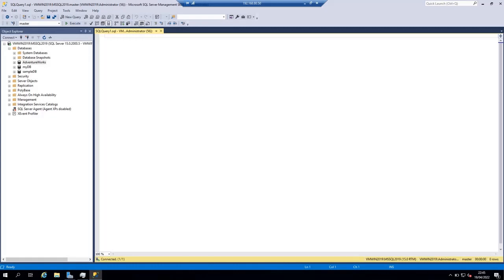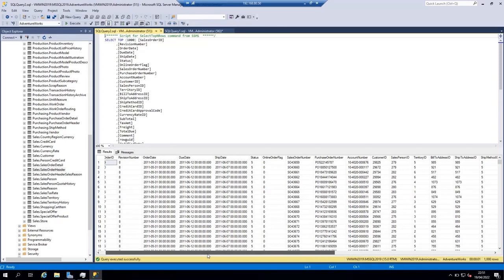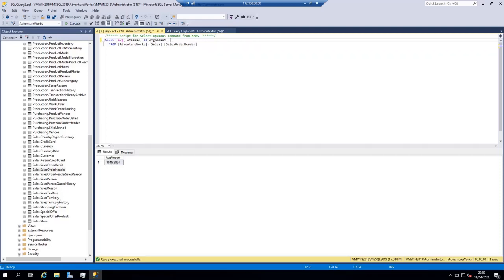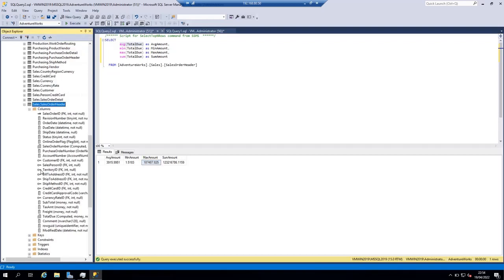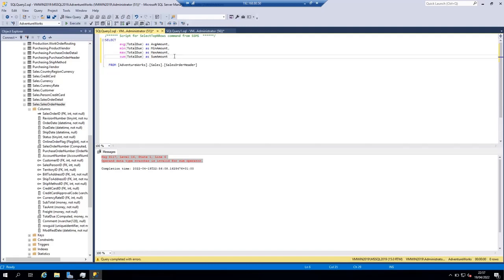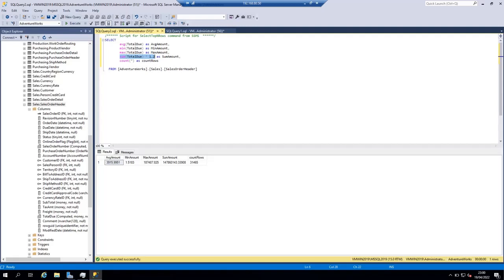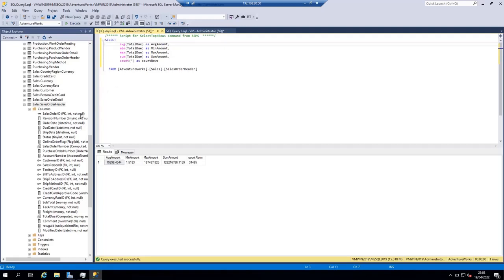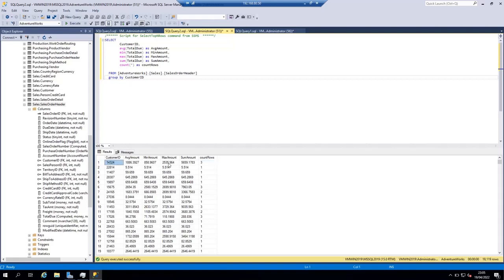SQL Server Aggregate Functions (with examples)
SQL Server you can use different aggregate functions to perform calculations on numerical data. In this SQL Tutorial, we'll explain what aggregate functions are and how you can use them.